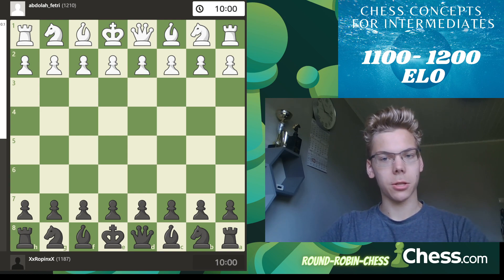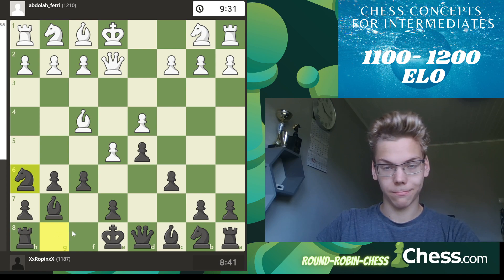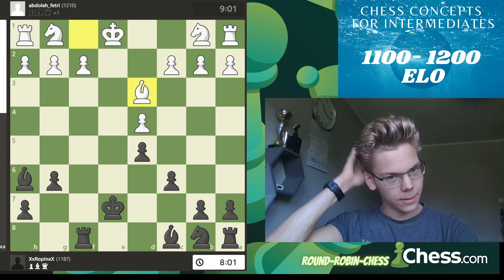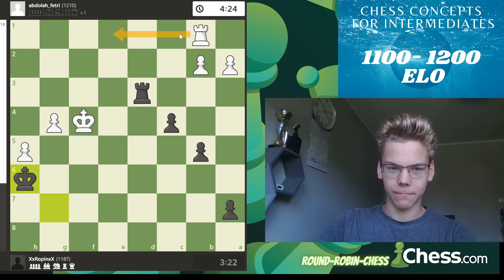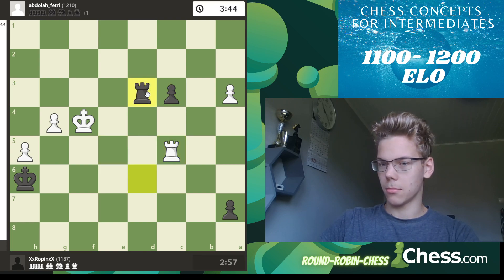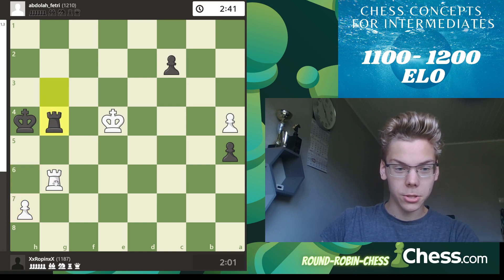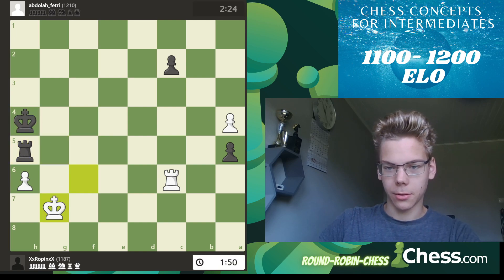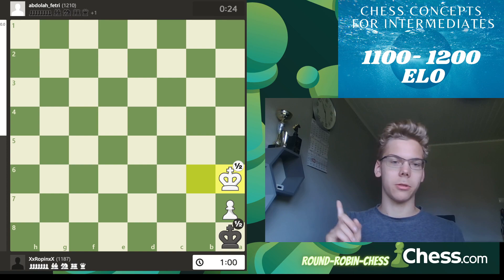How to get above 1200 elo? Chess concepts ep 25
Come get better at chess as I play rapid games, recap games and analyse them.
00:00 Intro
00:16 Game begins
10:07 Important King n Pawn endgame